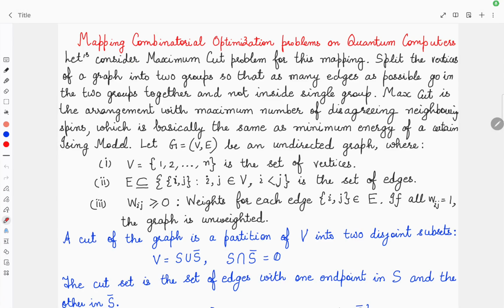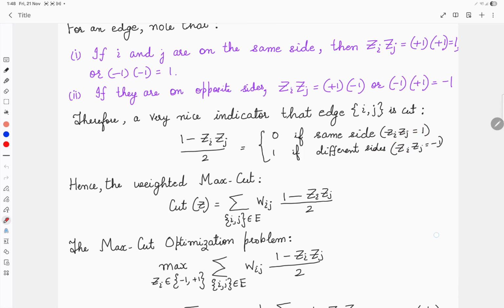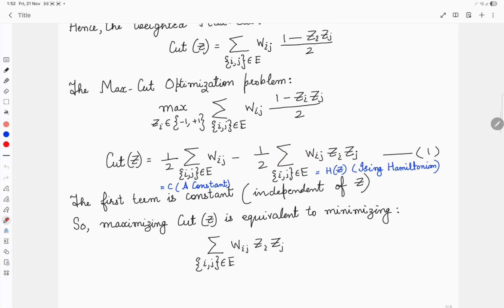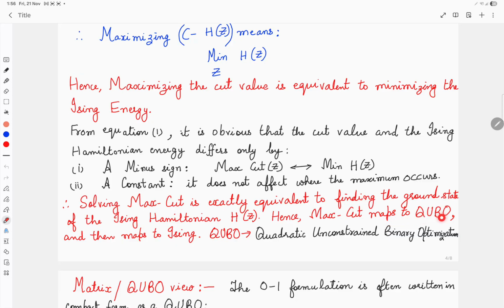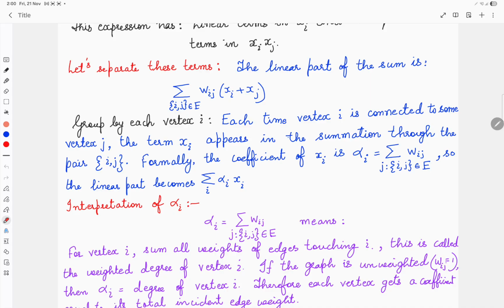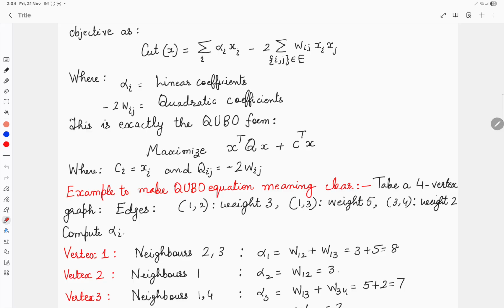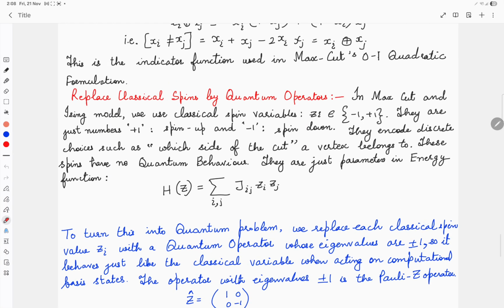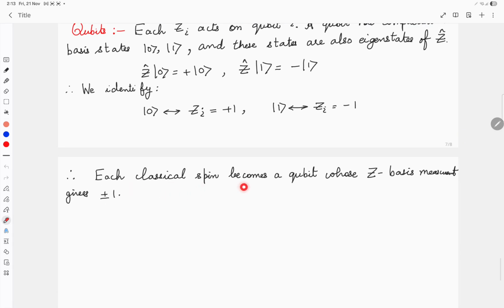MaxCut Combinatorial Optimization Problem on Quantum Computer: Part-2